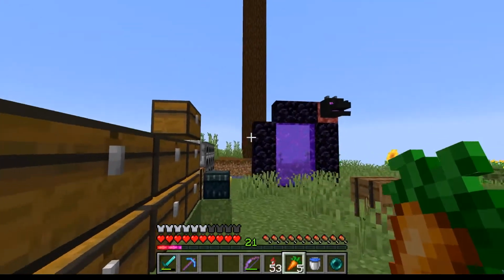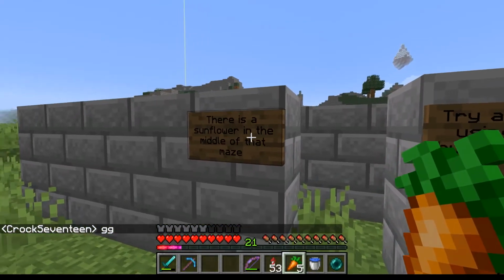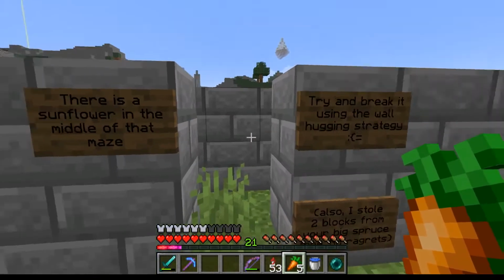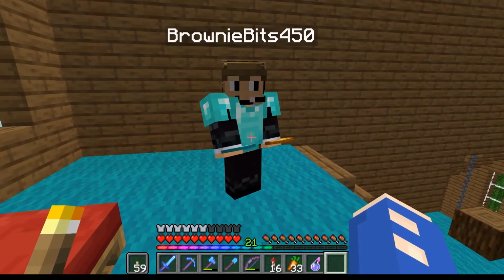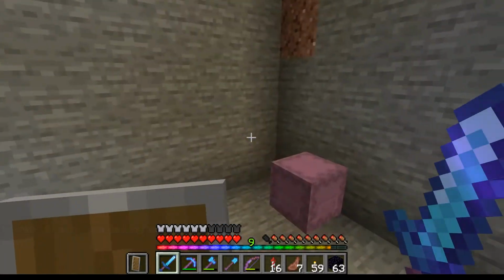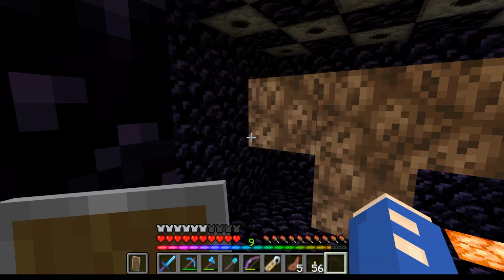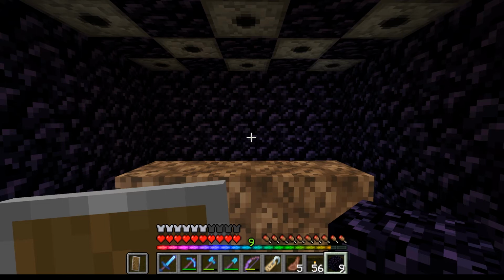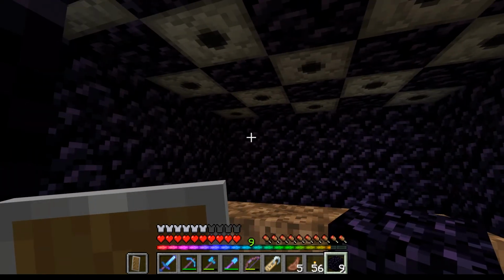The Ripple Effect 3: 003 - EVERYTHING went WRONG!!!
Let's play Vanilla Minecraft 1.16 Survival Multi Player on the awesome Ripple Effect server! This Minecraft 1.16 multi player survival server is a new adventure on season 3 of the world, that I'm excited to have you join me for!

In this third episode, we have some fun with Aubni's new minigame and make some fatal errors with a wither!